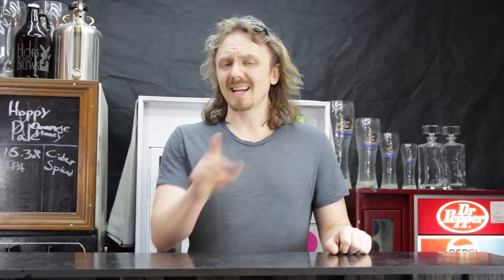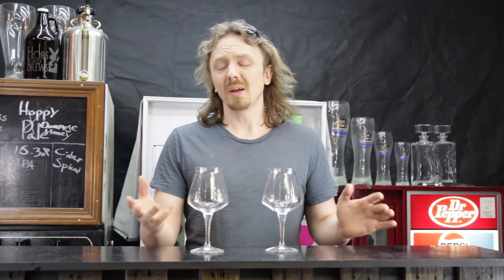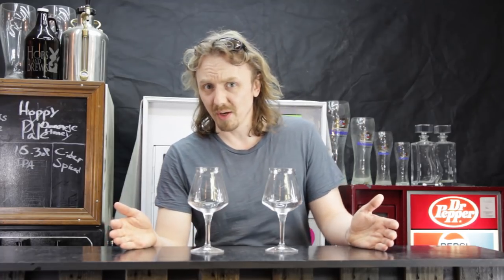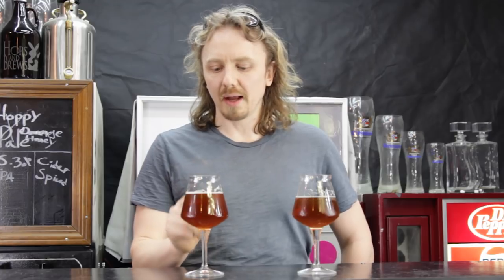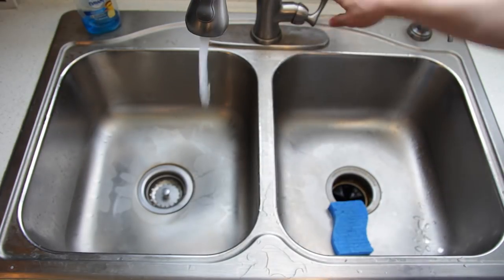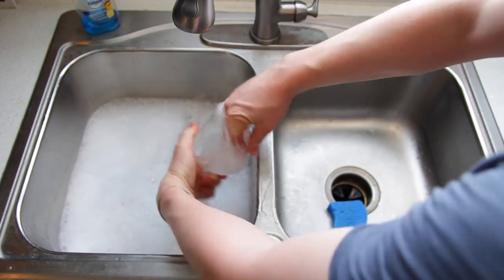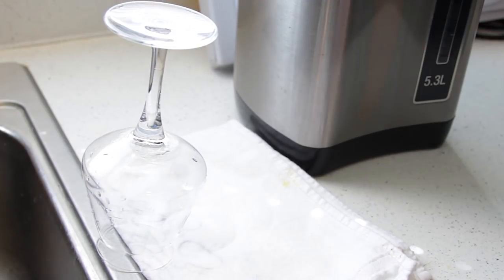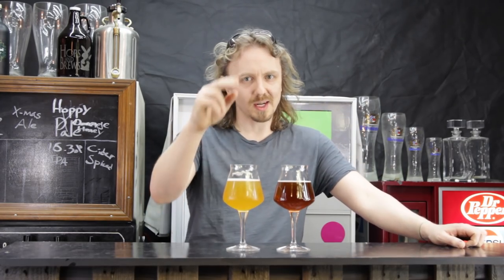Beer Clean Glass - What Is It And How To Get It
Today I'm going to show you why those bubbles on the side of your glass keep showing up.
What they are doing to your beer.
How to get rid of them.

My name is MR. BEER CLEAN and I will teach you how to get a perfect clean beer glass every time.
Intro 0:00
What Isn't A Beer Clean Glass - 0:20
How To Get Your Glass Beer Clean - 1:47